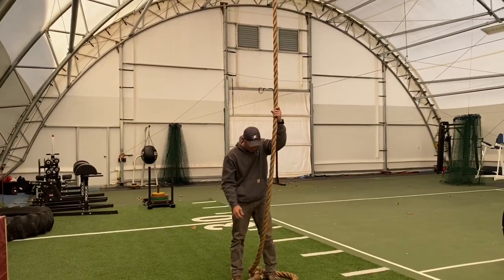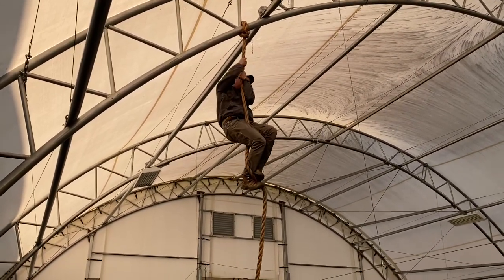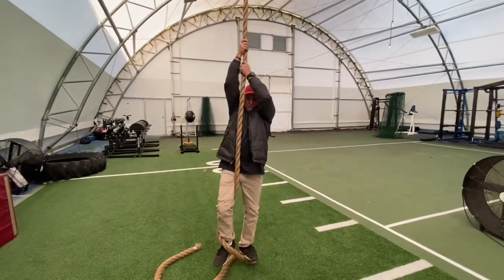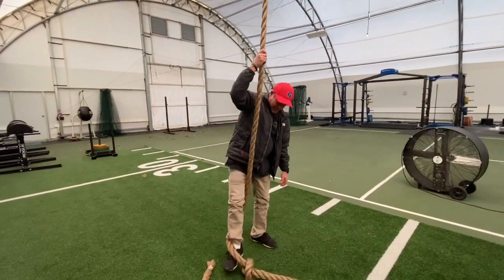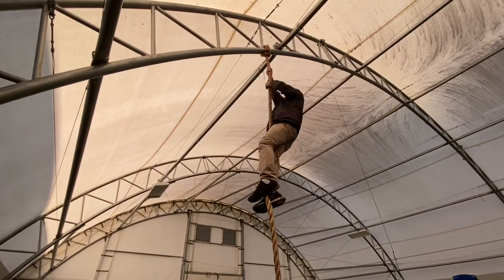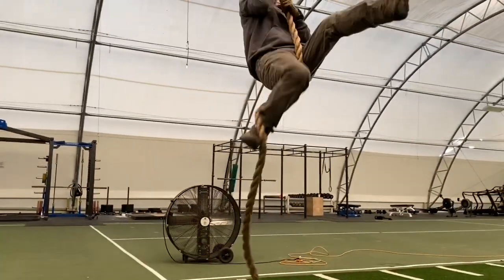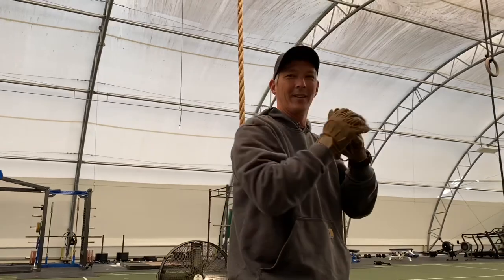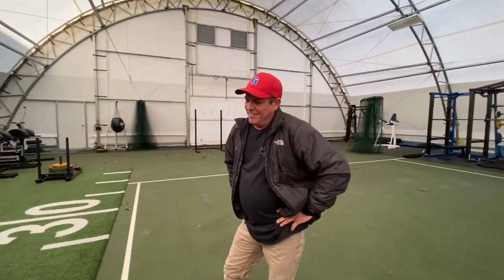Two old men and a rope!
Rick and Ray trying to climb a rope for an upcoming event.